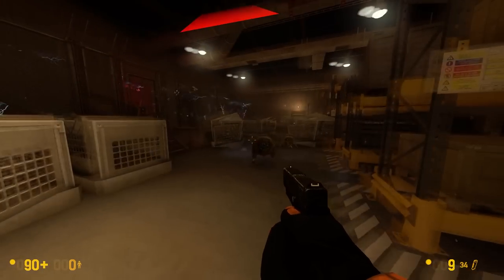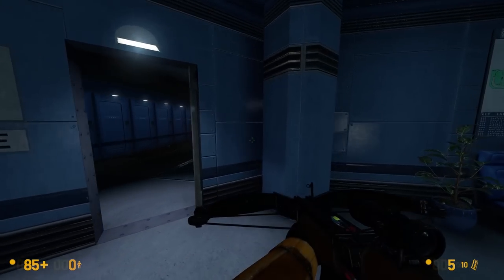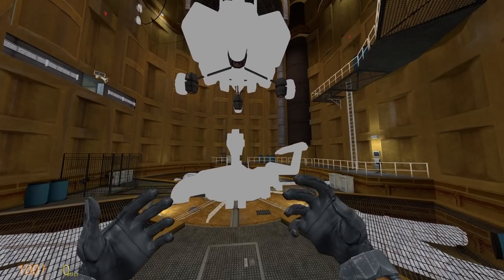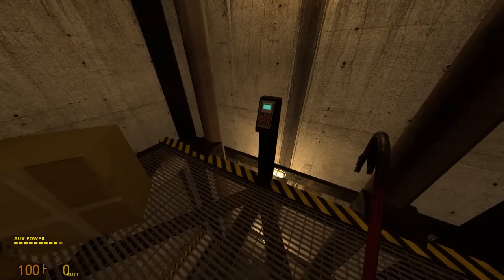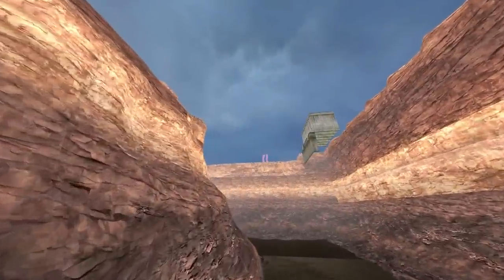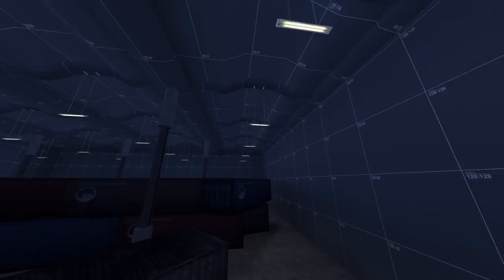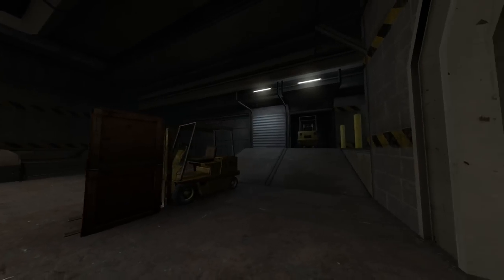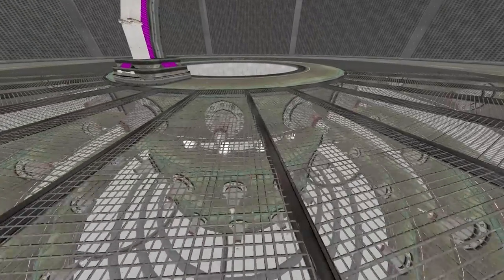When Black Mesa Leaked In 2006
A video about the Black Mesa leak that happened way back in 2006.

You can download it from hl2-beta.ru